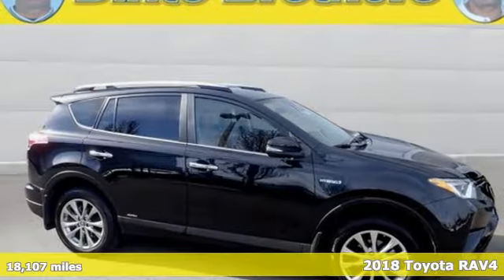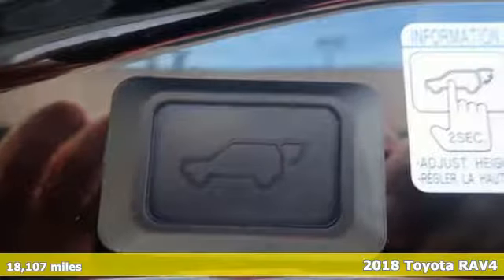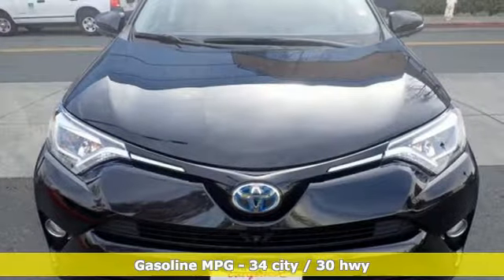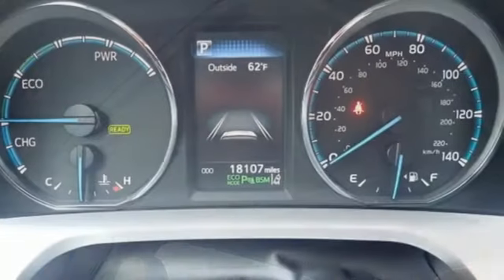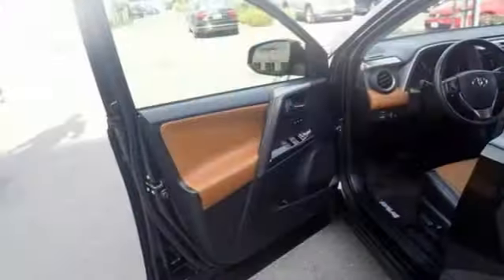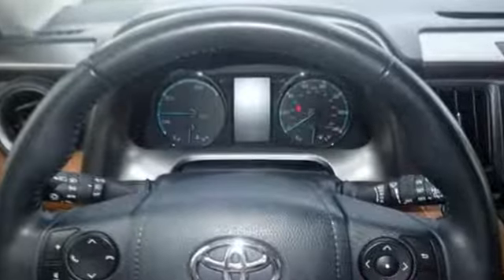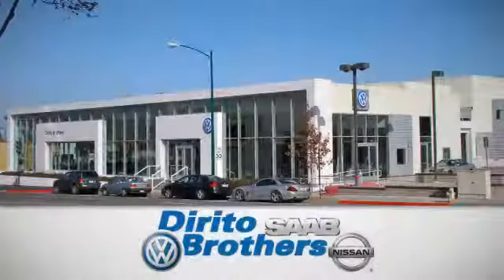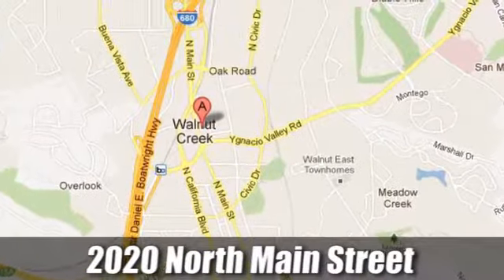Used 2018 Toyota RAV4 Hybrid Limited AWD 49908A Walnut Creek, CA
Year: 2018
Make: Toyota
Model: RAV4 Hybrid Limited AWD 49908A
Trim: Hybrid Limited
Engine: 4 Cyl. 2.5 L
Transmission: Variable
Color: Black Sand Pearl
Interior: Black
Mileage: 18107
Stock #: 49908A
VIN: JTMDJREV3JD175781
Everything about this Rav4 is like new but the price. See how Dirito Brothers makes car buying fun!

Address:
2020 North Main Street